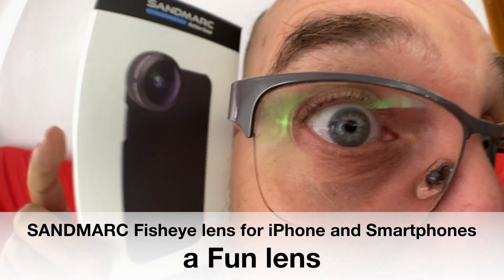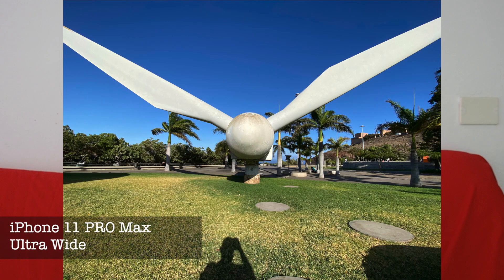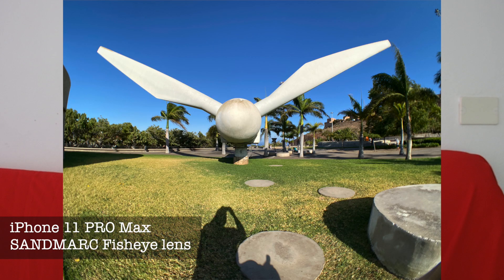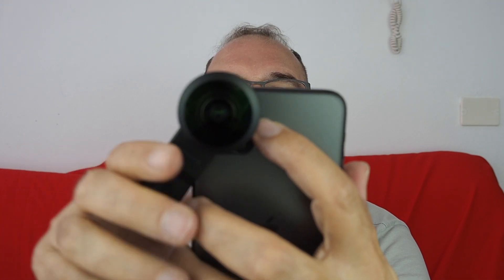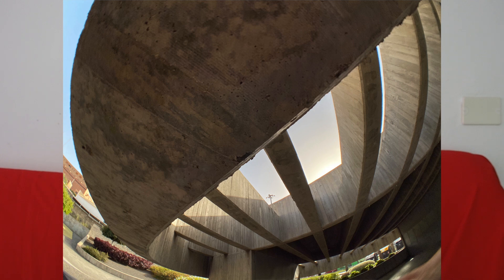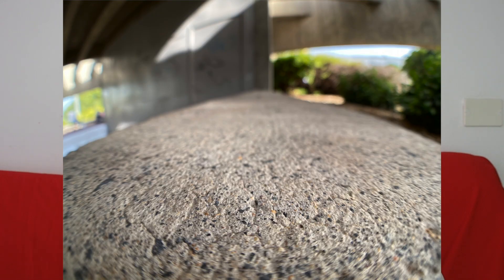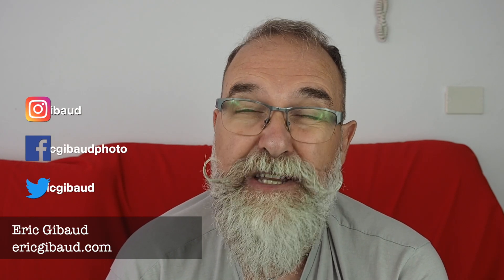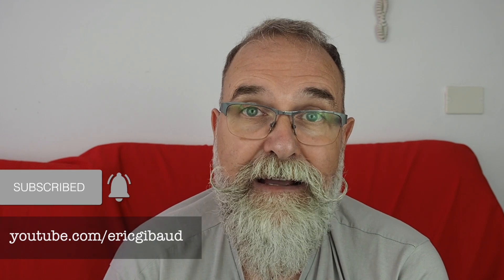SANDMARC Fisheye lens for iPhone / Smartphones : a Fun lens - IN ENGLISH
Flash Godox TT600